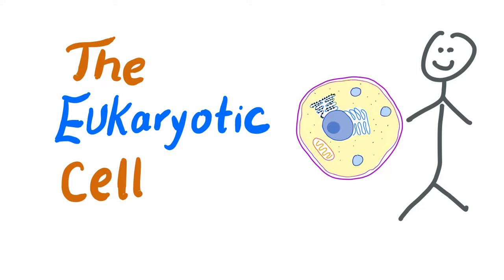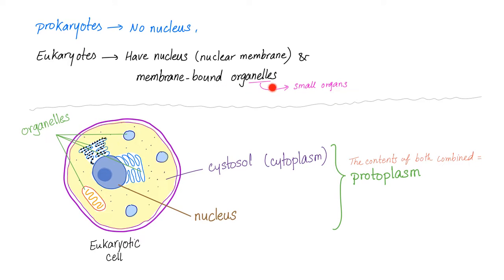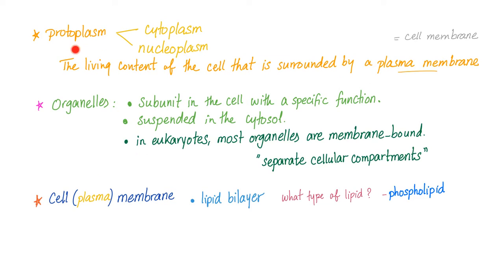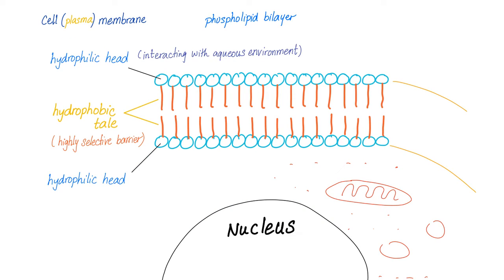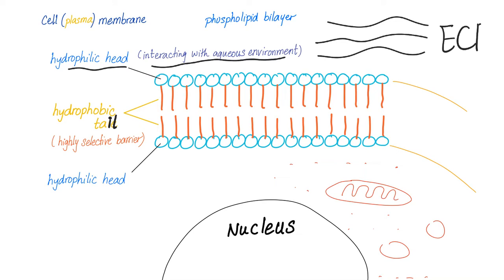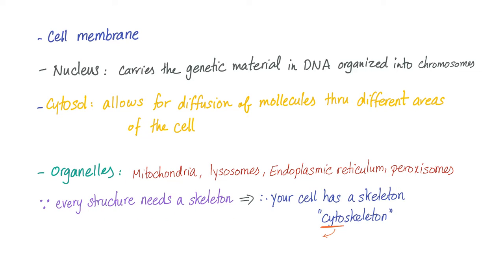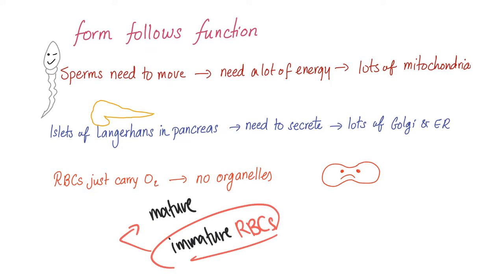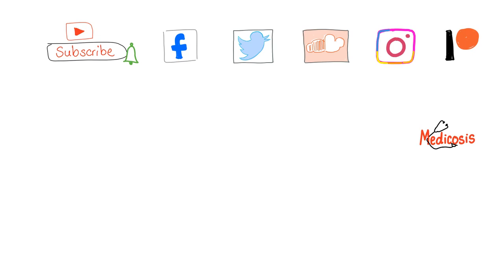The Eukaryotic cell